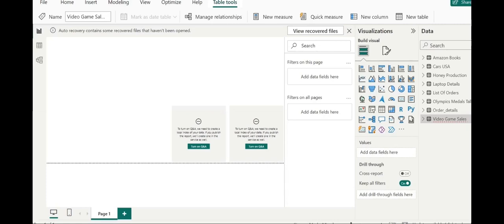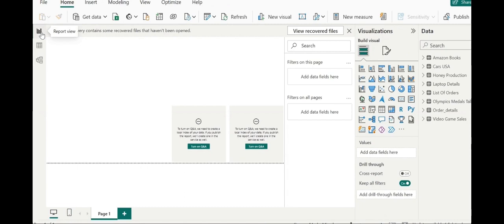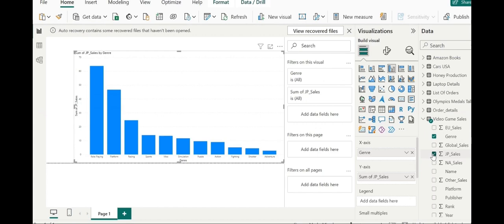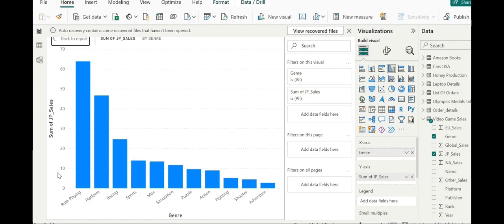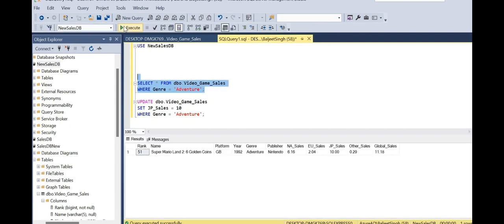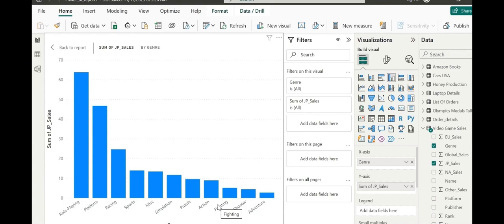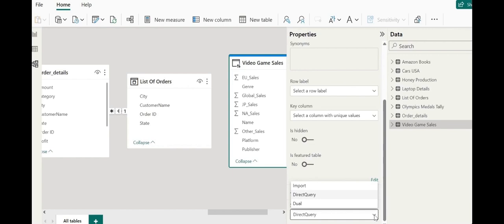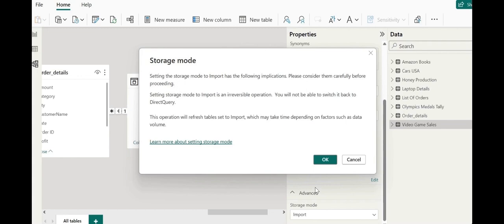#27 - Building a Visual with DirectQuery in Power BI | Power BI Tutorial for Beginners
Building a Visual with DirectQuery in Power BI |
Power BI
Power BI by Codephile